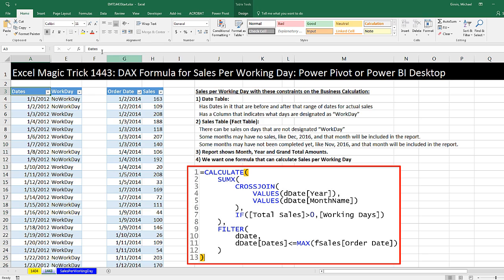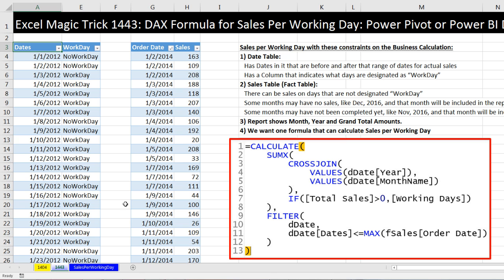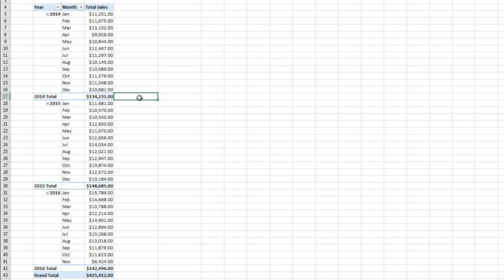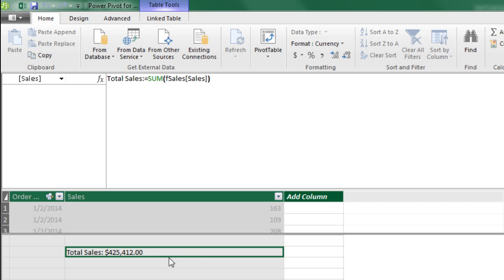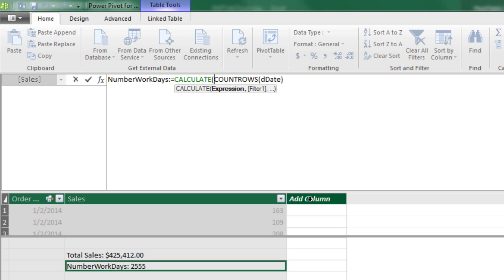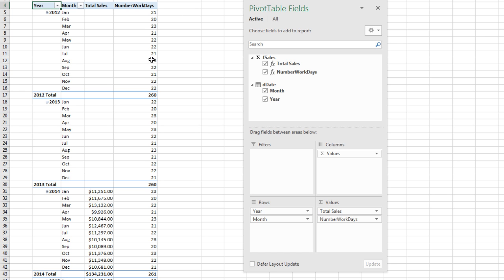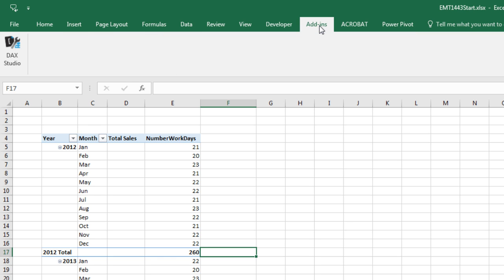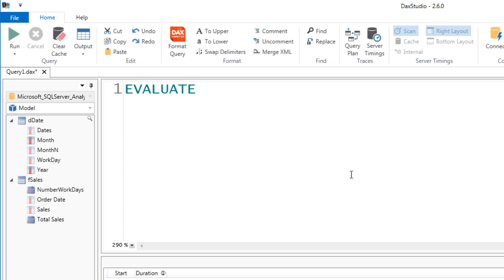Excel Magic Trick 1443: DAX Formula for Sales Per Working Day: Power Pivot or Power BI Desktop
Learn how to calculate Sales per working day based on a Data Model with Sales and Data Table. See the DAX Functions: CALCULATE, COUNTROWS, SUM, CROSSJOIN, VALUES, SUMX, IF, FILTER and MAX. Learn how to create an internal table using the CROSSJOIN function, that SUMX can iterate over to calculate the Correct number of working days for each date period on the Report Filter Context.